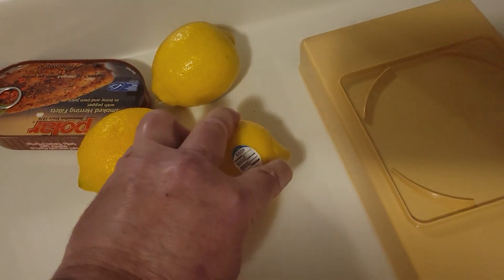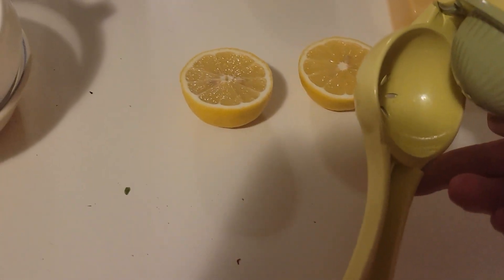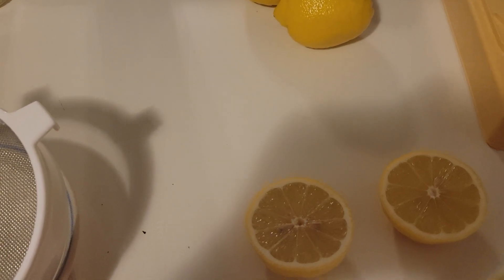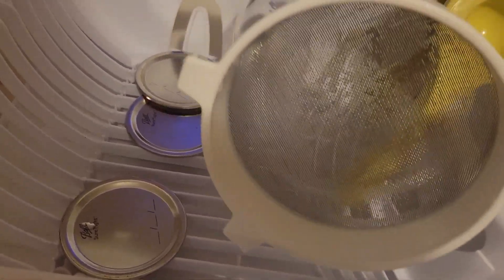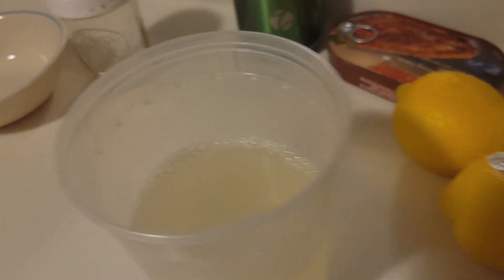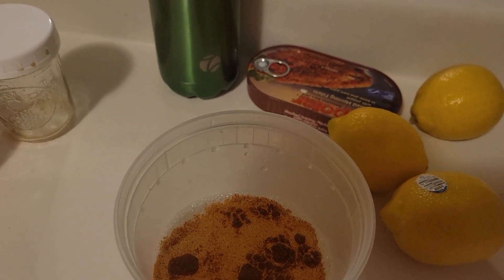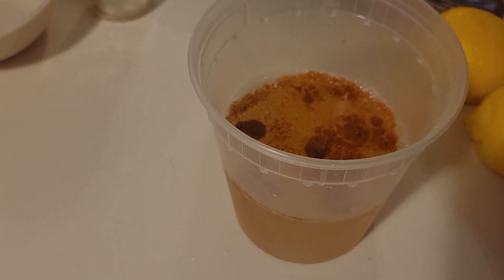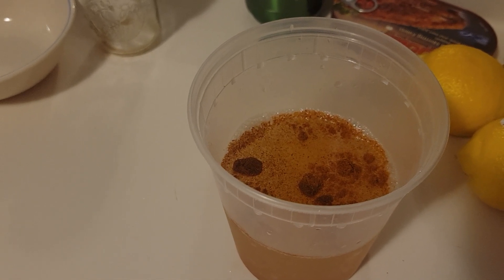1/11 Carnivore Lifestyle. Electrolyte, Blood Cleaning, & Heart Health Drink. Lemon Juice + Cayenne.